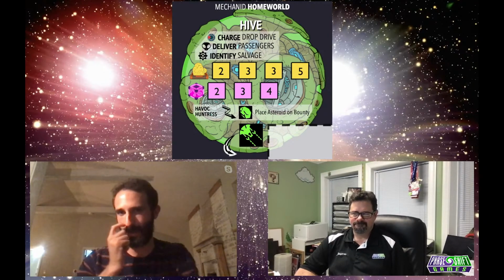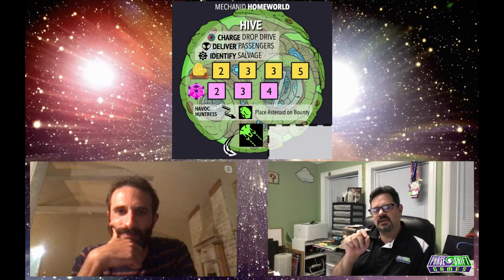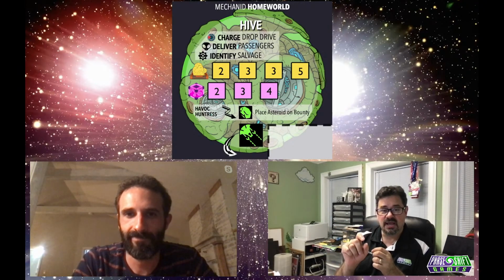Drop Drive livestream series - mining and selling cargo, and planetfall!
We continue our Drop Drive livestream series with a deep dive into mining and selling cargo, and landing on planets in general.

Cheers!